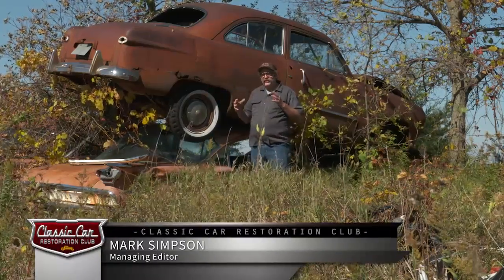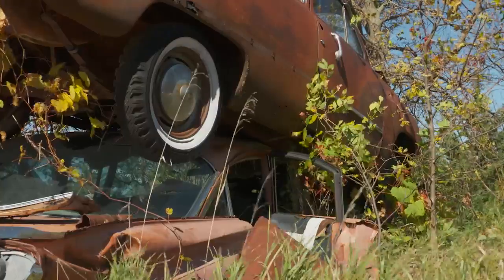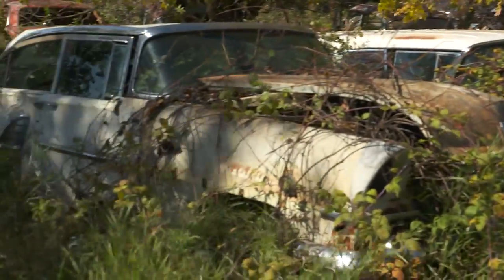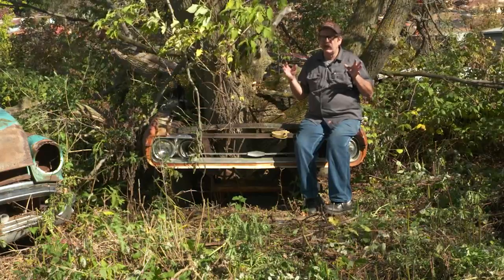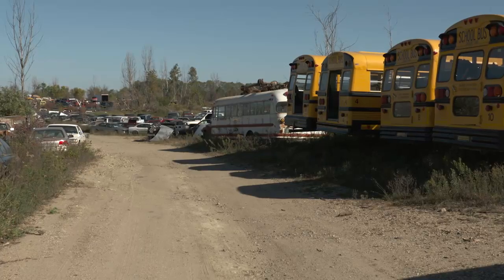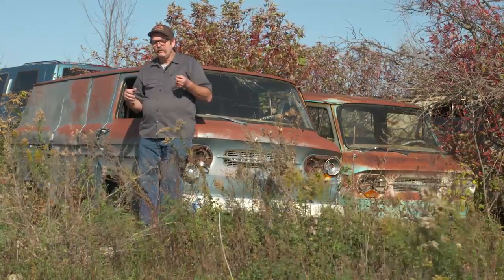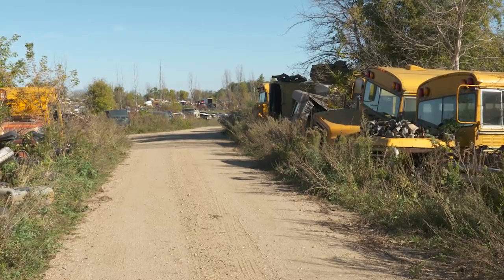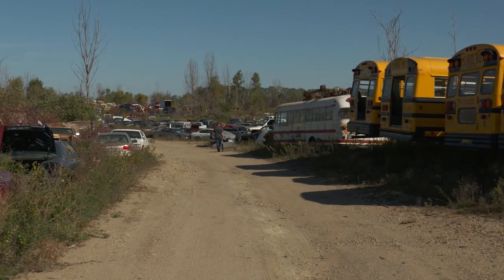Junkyard Yard Safety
Staying safe in the salvage yard is key to enjoying your time there. Mark Simpson discusses several important considerations you should make to ensure your safety and the safety of others. Active salvage yards and those that go seemingly untouched for years, all share their hidden dangers. Knowing what to look for or lookout for, as well as common sense practical tips will help ensure your visit creates many happy memories.